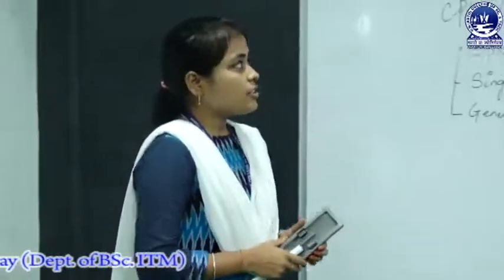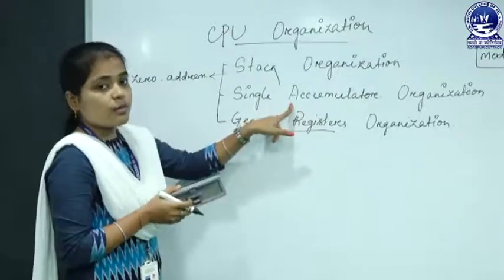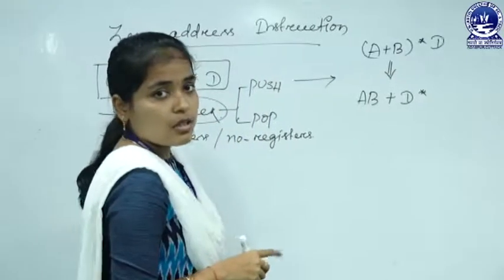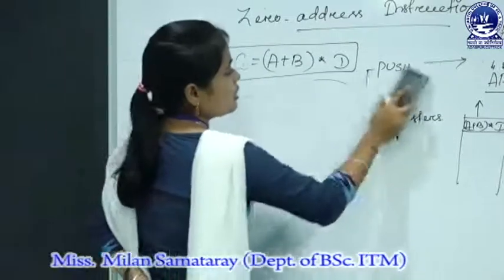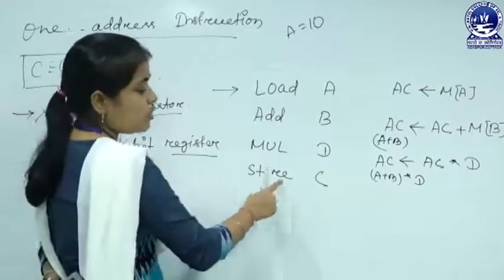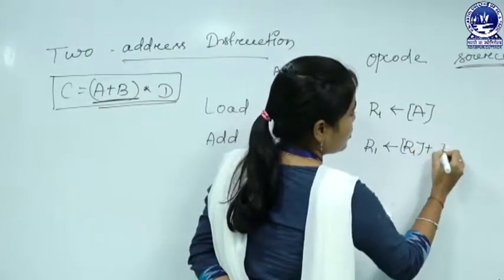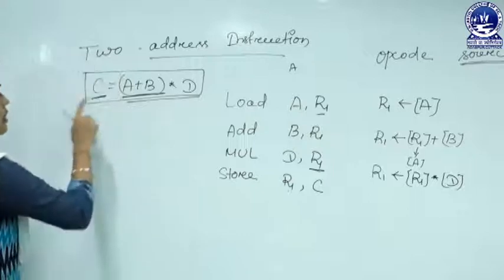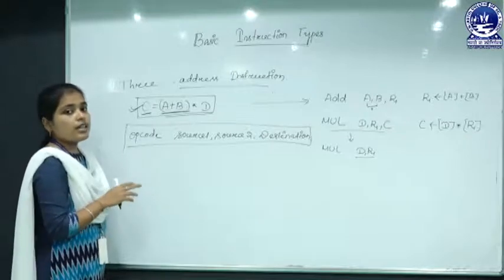CO : BASIC INSTRUCTION TYPES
This video describes the Basic Instruction Types i.e. zero , one, two & three Address instruction format in Computer Organization. This is made by Miss. Milan Samantray . Lect. Dept. Of B.Sc.ITM .